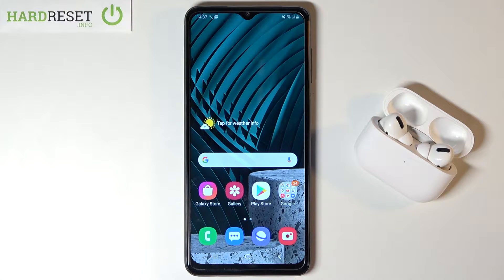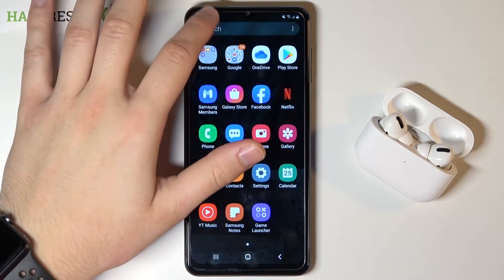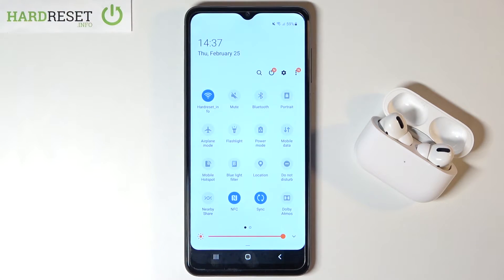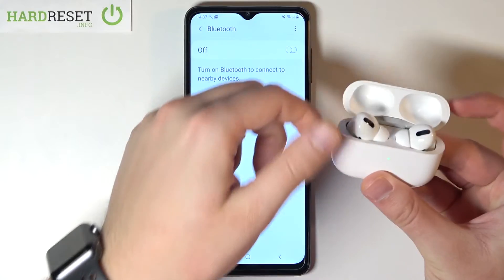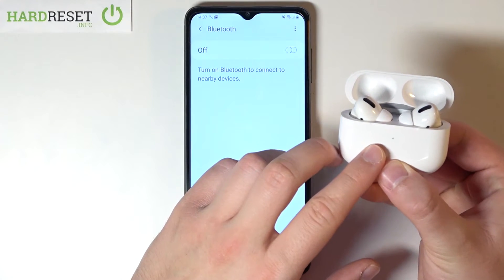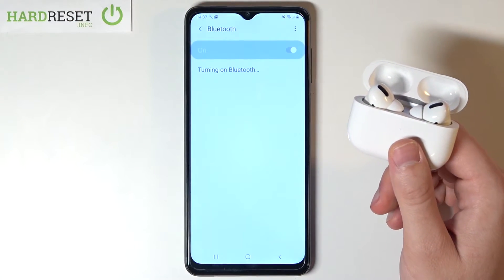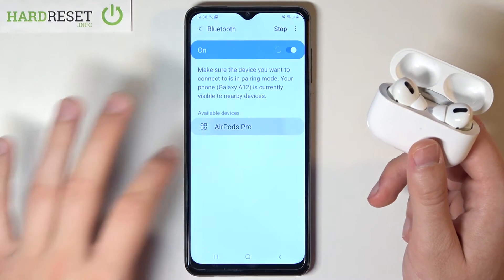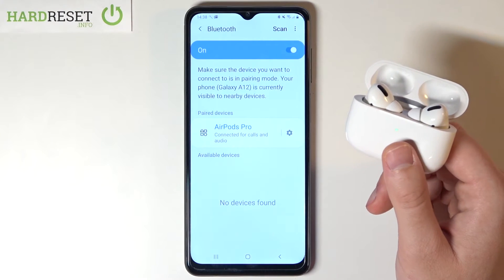How to Connect AirPods in SAMSUNG Galaxy A12 – Pair / Set Up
Learn more info about SAMSUNG Galaxy A12:
Wondered how to connect AirPods to SAMSUNG Galaxy A12? Interested in how to pair AirPods with SAMSUNG Galaxy A12? In the attached instructions, we explain to you how to connect AirPods to SAMSUNG Galaxy A12. If you want to use your AirPods paired with your Samsung device, follow the attached tutorial and learn how to without any problem configures AirPods successfully. Let’s follow the video guide and learn how to activate AirPods with the SAMSUNG Galaxy A12. Visit our HardReset.info YT channel and discover many useful tutorials for AirPods.

How to pair AirPods with SAMSUNG Galaxy A12? How to pair AirPods with smartphone? How to activate AirPods using SAMSUNG Galaxy A12? How to configure AirPods with SAMSUNG Galaxy A12? How to set up AirPods with SAMSUNG Galaxy A12?